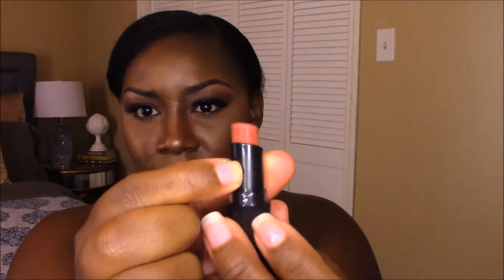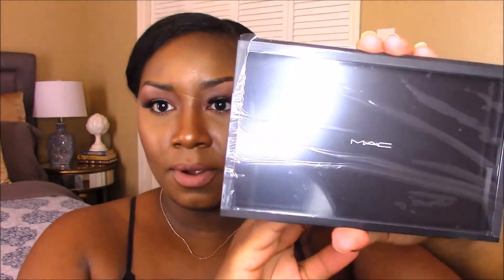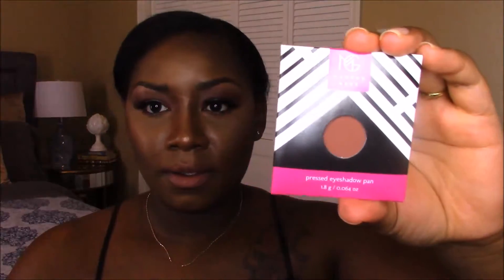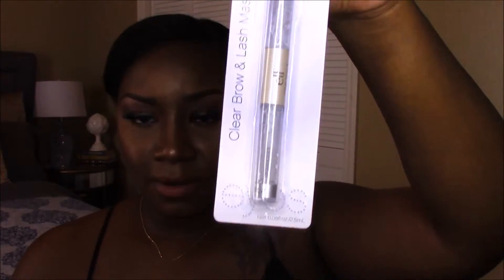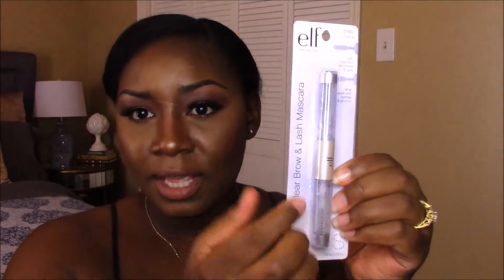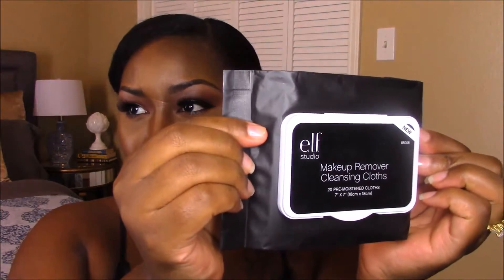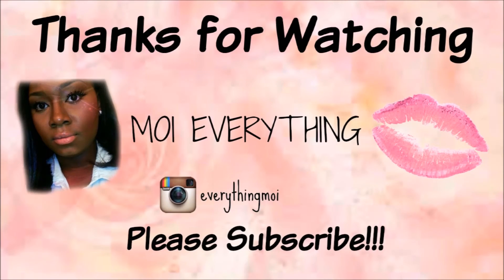Makeup Haul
Hello everyone welcome to very first make up haul.  I did a little shopping at MAC, Makeup Geek, Elf and Wet n Wild.  Hope you guys enjoy this video.

Products mentioned:
MAC Whirl Lipstick
WetnWild Sand Storm Lipstack
MAC Pro Palette
Makeup Geek Poppy
Makeup Geek Chickadee
Makeup Geek Coco Bear
Makeup Geek Crème Brule
Makeup Geek Roulette
Makeup Geek Insomnia
Sacha Buttercup Setting Powder
Sacha Powder Blush Matte Brown
Elf Eyeshadow Brush
Elf Fan Brush
Elf Brow and Mascara Gel
Elf Blush Palette Light
Elf Makeup Remover Wipes

everythingmoi